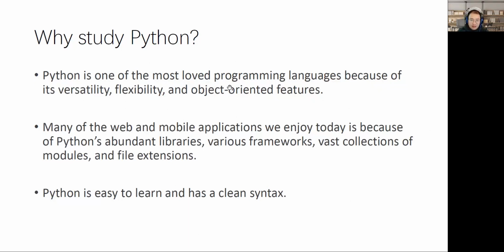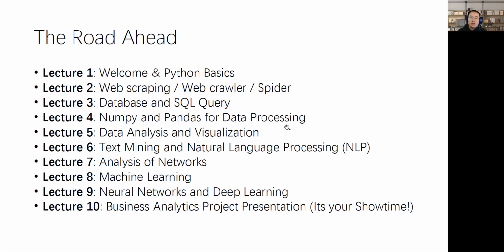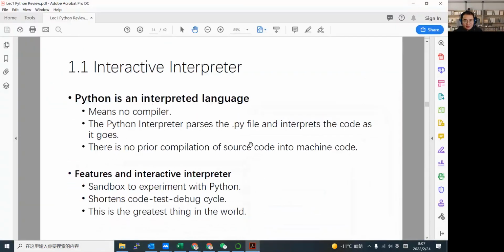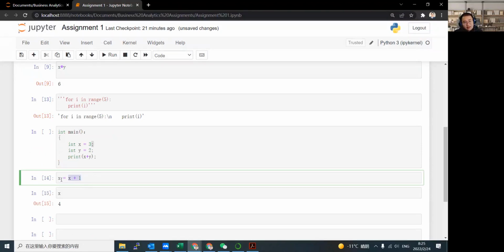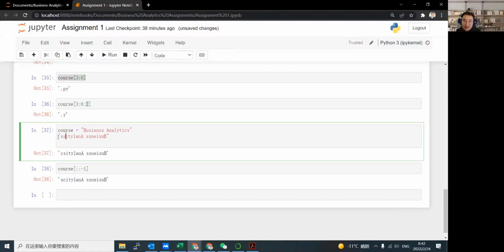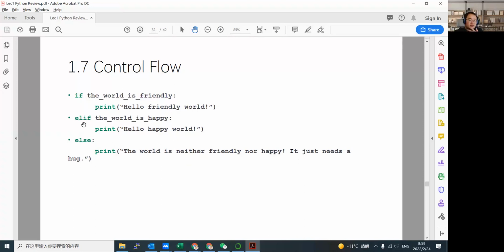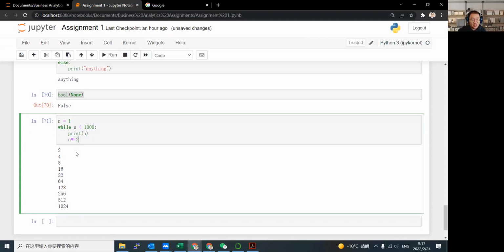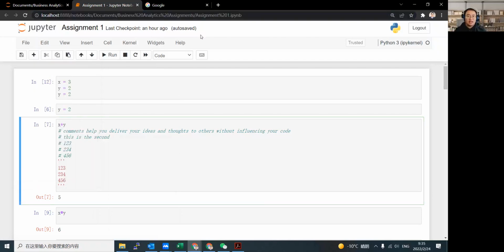Business Analysis - Lecture 1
Qilin Peng (Teaching Sample)
Lehigh Pre-Master Boot Camp - Feb 24, 2022